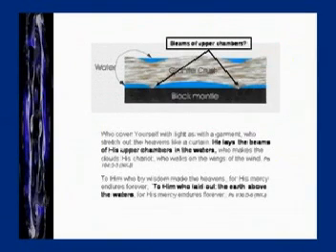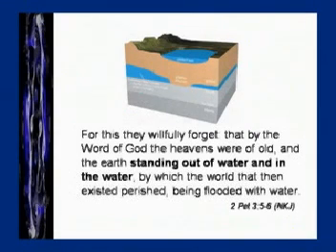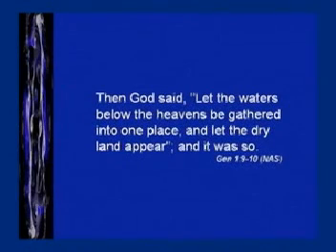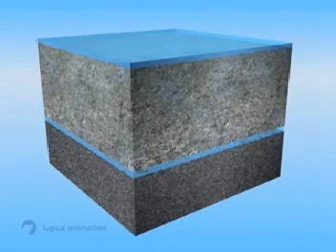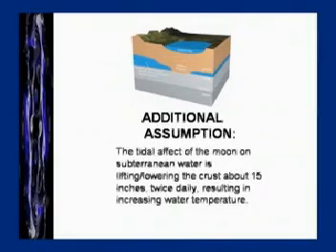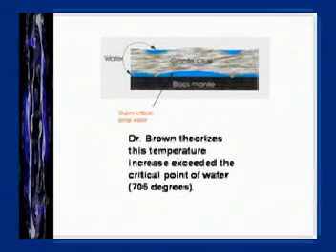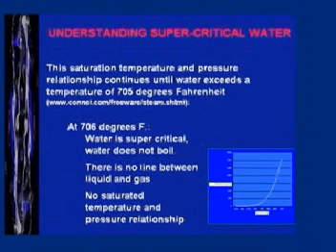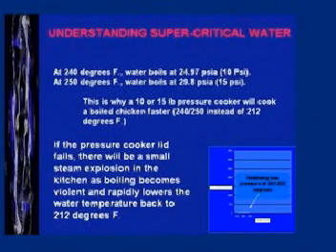fountains of the great deep prt3